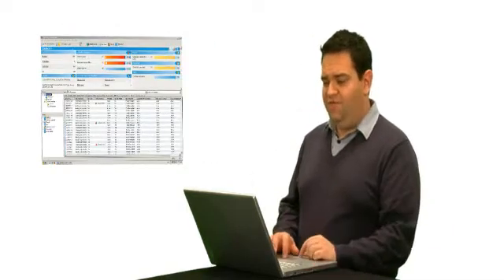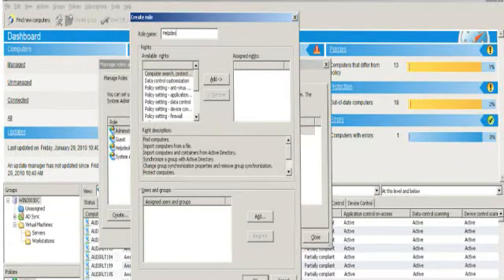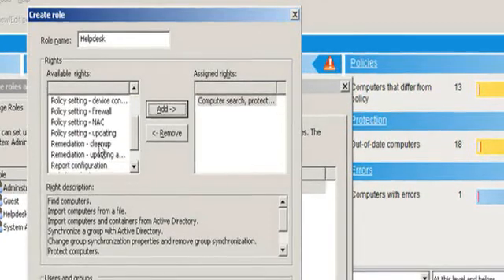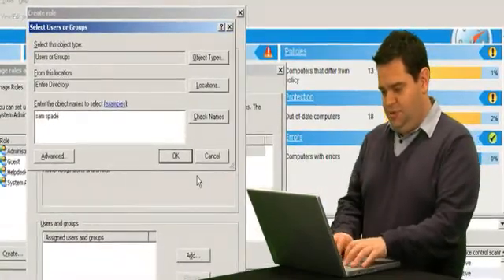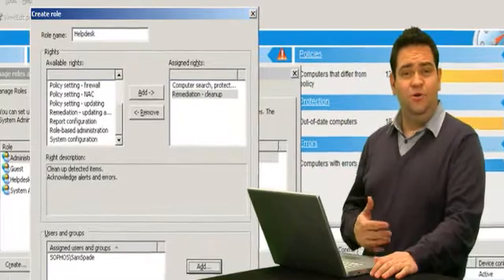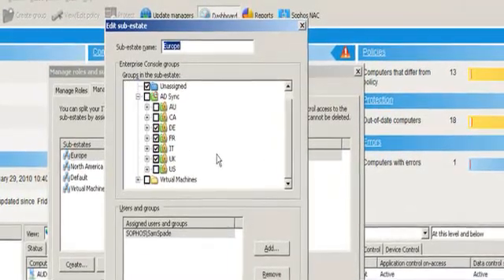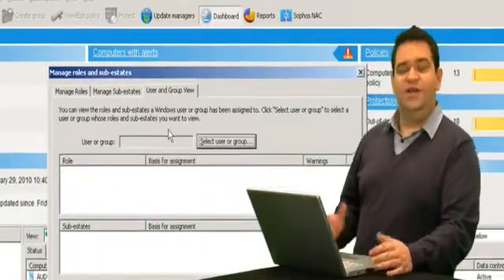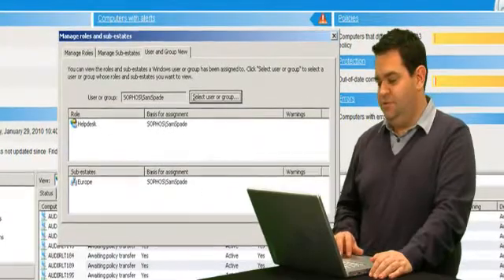Sophos Endpoint Security: Role-based administration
How to define access to the Sophos Enterprise Console using active directory integration.